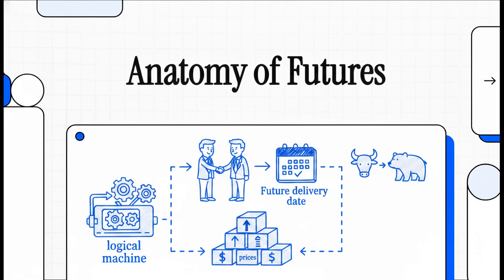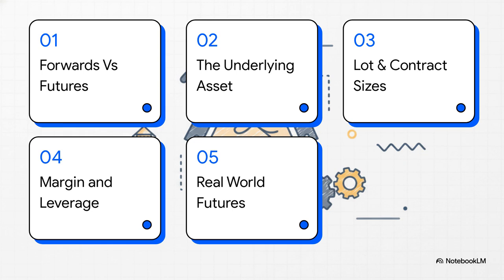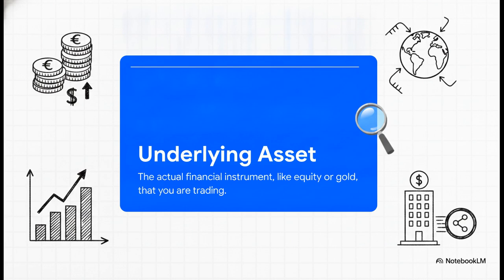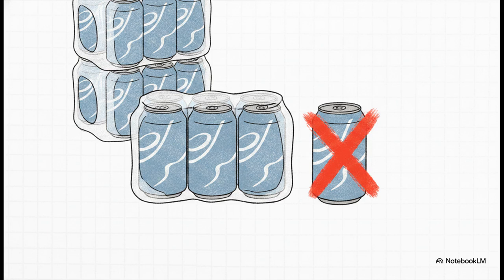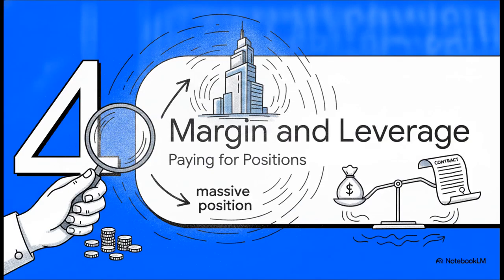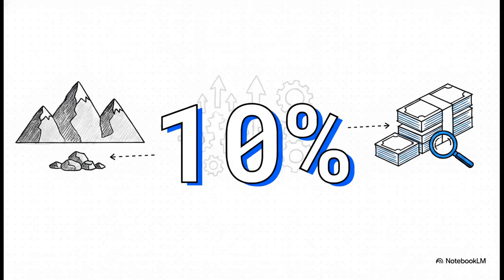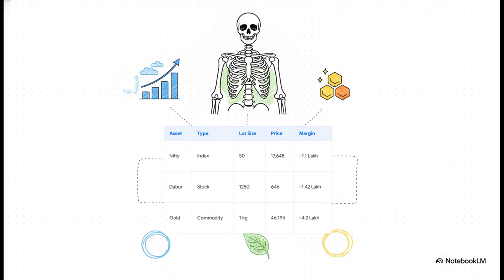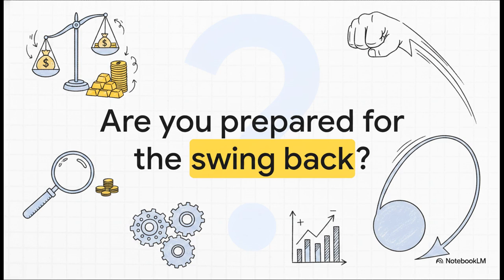Anatomy of Futures: How to Control $10,000 with Just $200!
Mastering Futures Contracts: The Complete Visual Anatomy Guide

Think the derivatives market is just an impenetrable wall of numbers and confusing jargon? Think again. 🛑

Most retail investors stay far away from the futures market because they think it's too risky or complicated. But beneath all the noise, it's actually a beautifully structured, wonderfully logical machine. In this video, we pull the machine apart piece by piece, look at the gears, and show you exactly how it ticks.

Whether you want to understand the difference between standard stocks and standardized lots, or you want to see how global traders leverage minimal capital to control massive wealth, this is your comprehensive, visual anatomy guide.

What we’re breaking down today:

⏳ Forwards vs. Futures: Why the old "Wild West" of private finance evolved into a highly regulated global fortress.

⚓ The Underlying Asset: The anchoring foundation that completely dictates how contracts move—from the Nifty index and individual stocks to physical gold.

📦 Lot & Contract Size Math: Why you can't just buy a single "sip of soda" in futures trading, and how to calculate total contract values.

⚡ Margin & Leverage: The ultimate superpower engine that allows a trader to control a massive financial mountain with a mere handful of rocks.

🌍 Real World Mechanics: A direct look at how stable asset classes like currency contracts unlock extreme pure leverage.

Leverage lets you punch far above your weight class—but remember, the math amplifies both your reach and your risk. The real question isn't how much you can lift... it's whether you are prepared for the swing back.

👇 LEAVE A COMMENT:
Are you using leverage defensively to hedge, or aggressively to grow your portfolio? Let’s talk about it below!